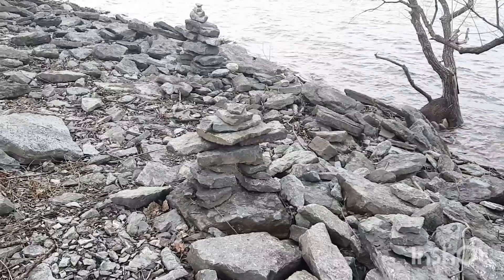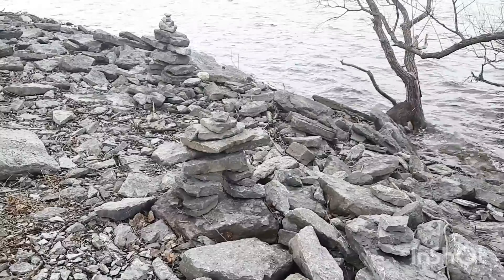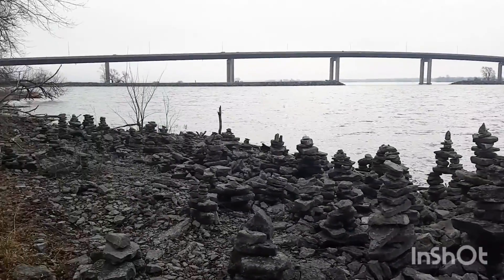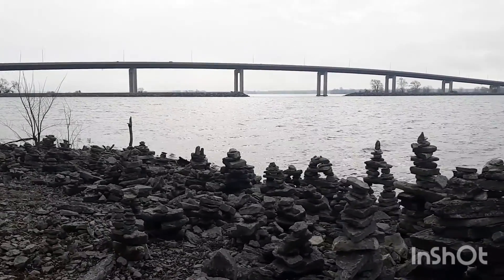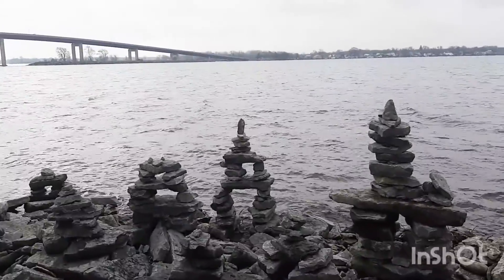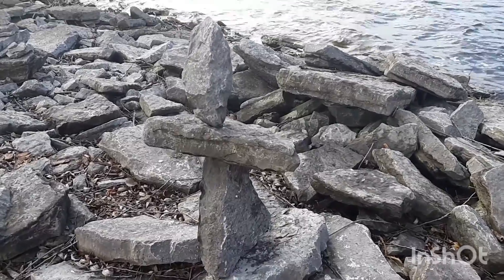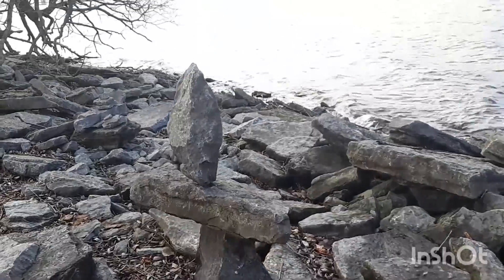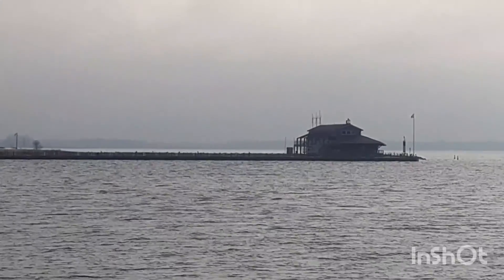Finding balance with a morning bike ride.